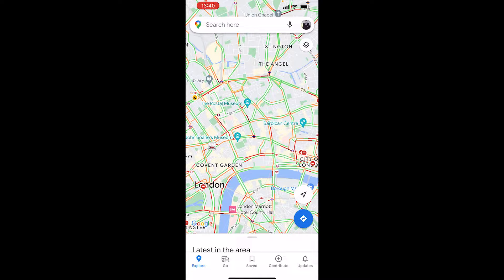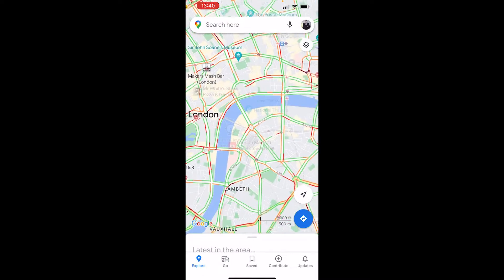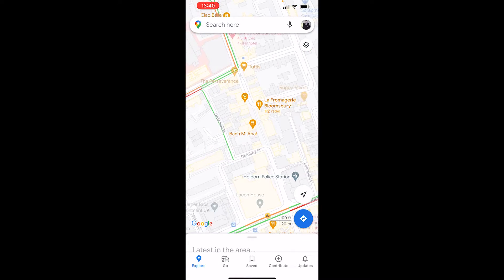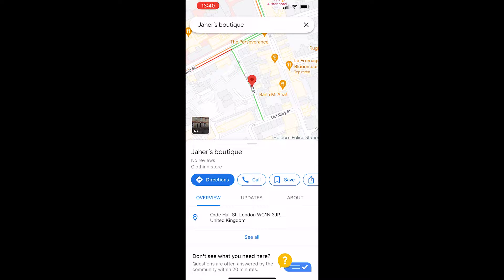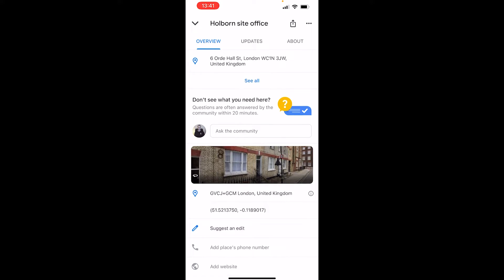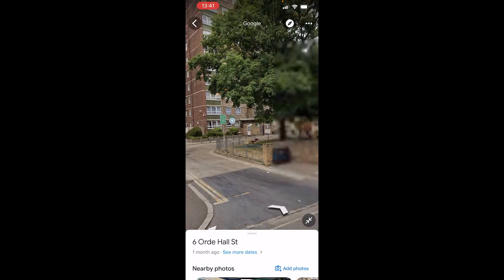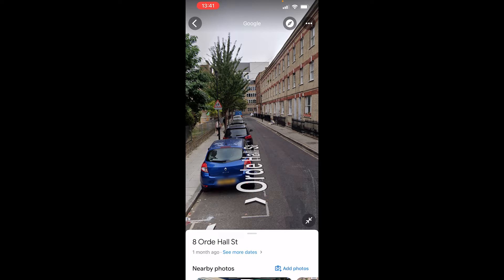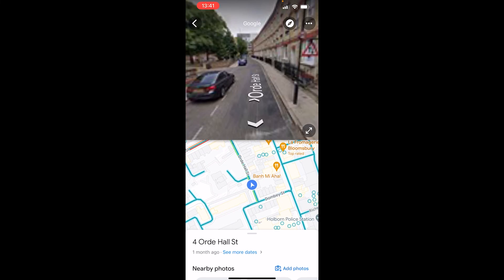How To Use Google Maps Street View on Phone (UPDATED)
An updated guide to using Google Maps street view on your Phone. This works for iPhone and Android. Go anywhere in the world with Google Maps street view!